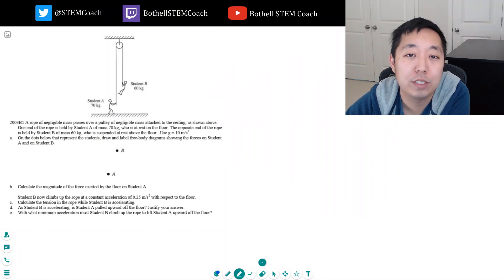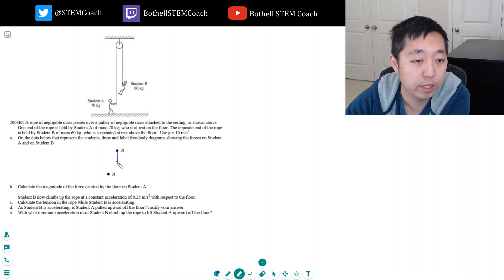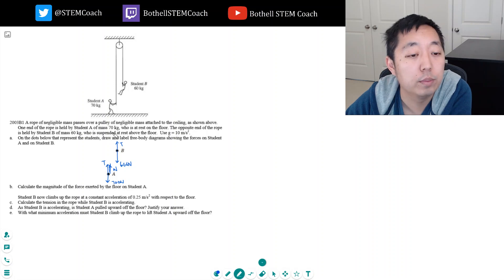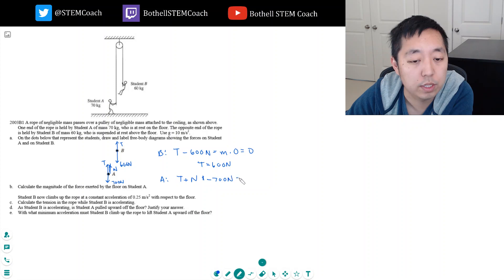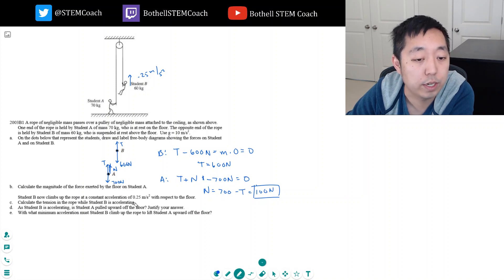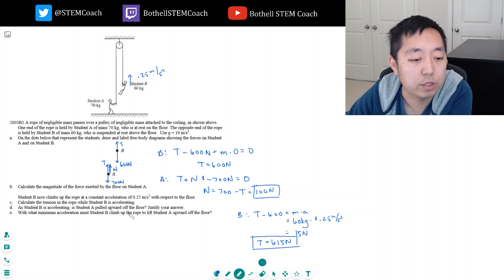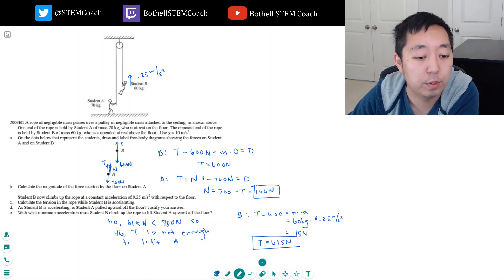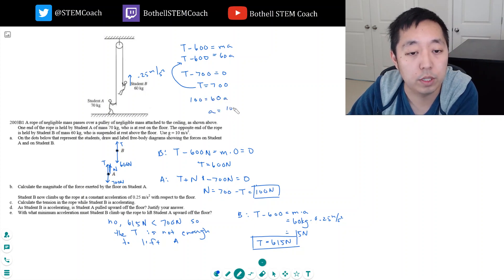AP Physics 1 Dynamics Free Response 4